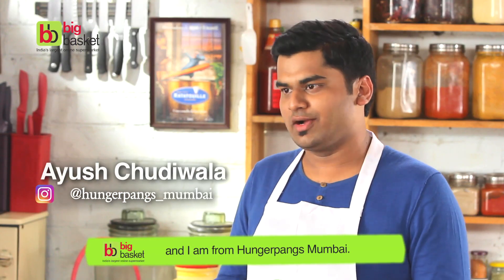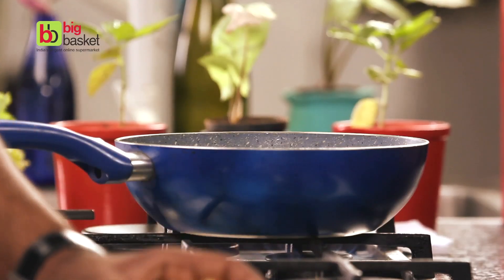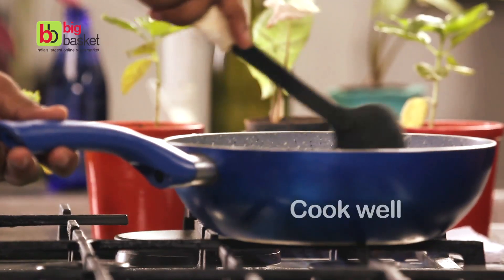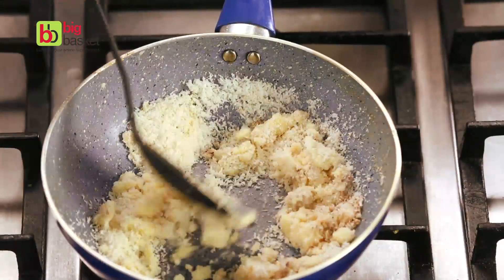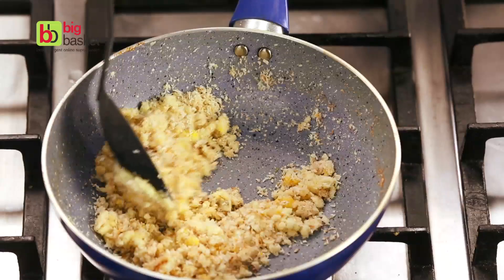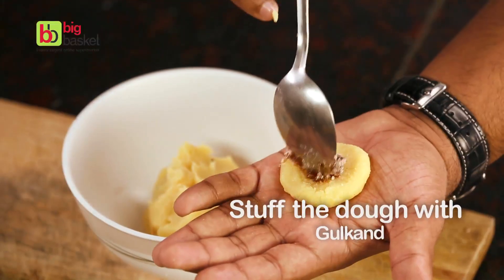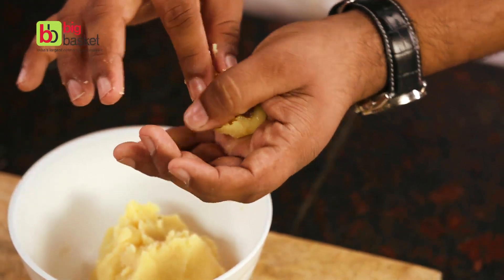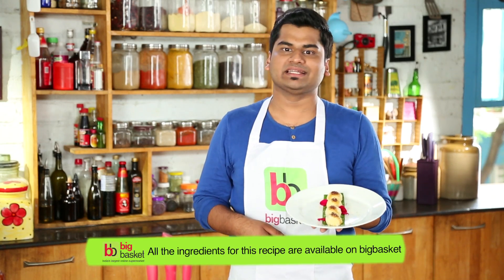Gulkand Khoya Ladoo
Gulkand Khoya Ladoo is one of family favorite cause it's just so delicious and easy to prepare.